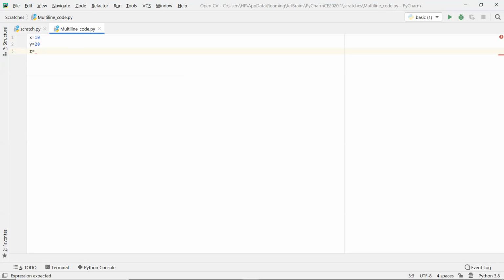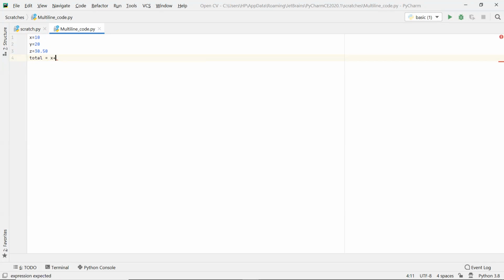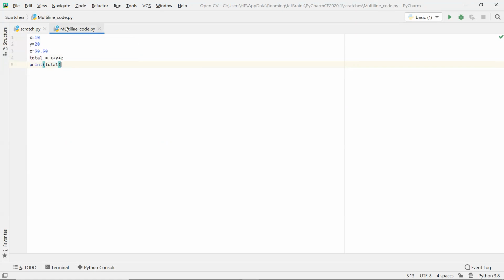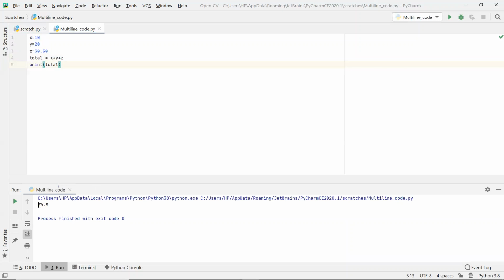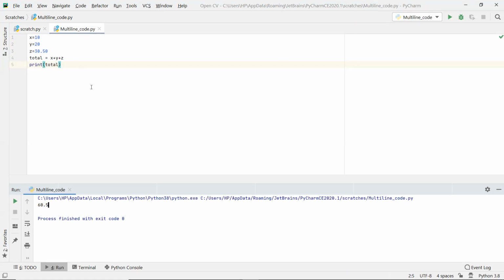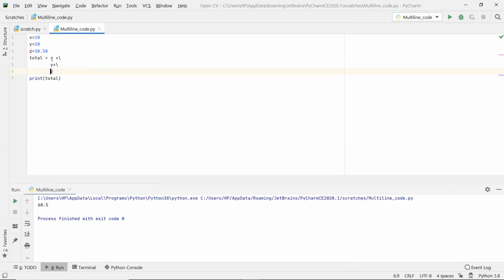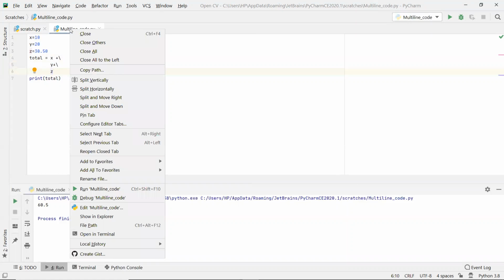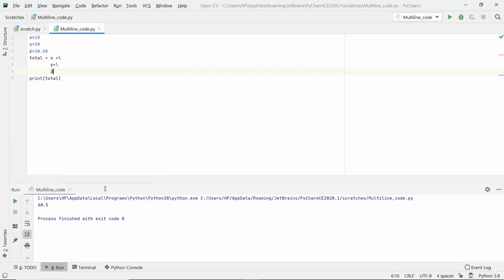multi line statement in python